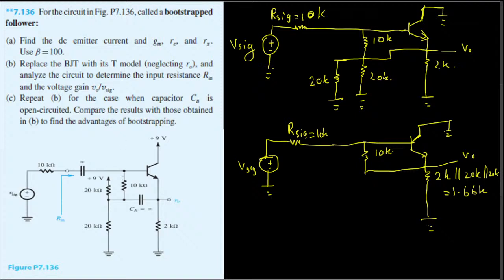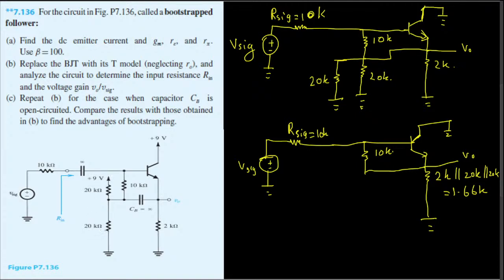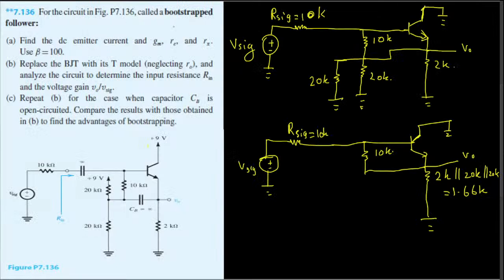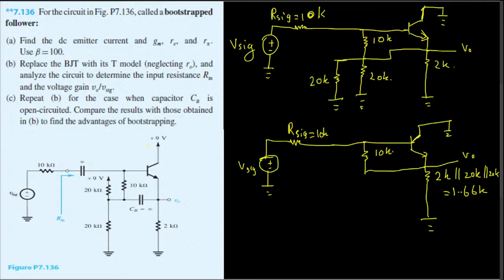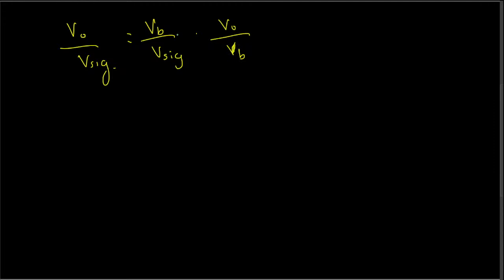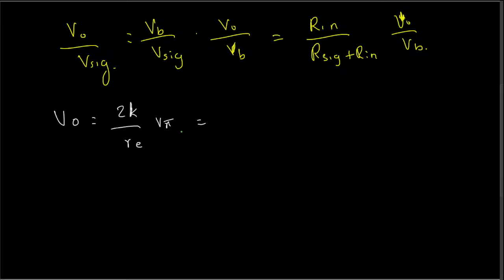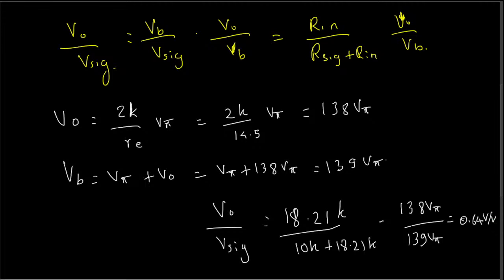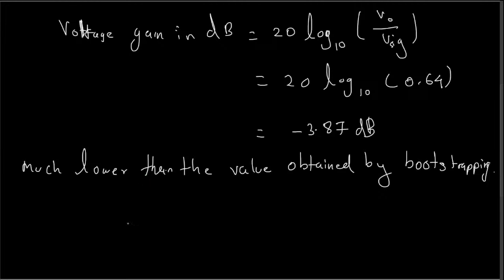**7.136 For the circuit in Fig. P7.136, called a bootstrapped follower: (a) Find the dc emitter c…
**7.136 For the circuit in Fig. P7.136, called a bootstrapped
follower:
(a) Find the dc emitter current and gm, re, and rπ .
Use β=100.
(b) Replace the BJT with its T model (neglecting ro), and
analyze the circuit to determine the input resistance Rin
and the voltage gain vo/vsig.
open-circuited. Compare the results with those obtained
in (b) to find the advantages of bootstrapping.